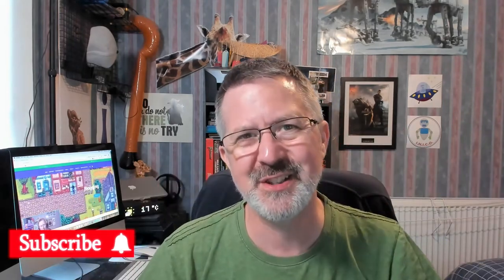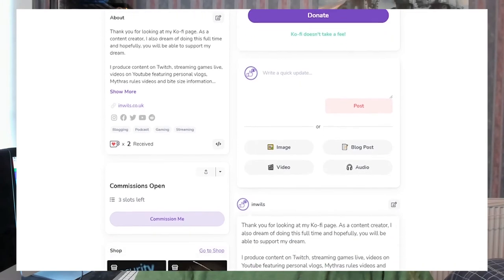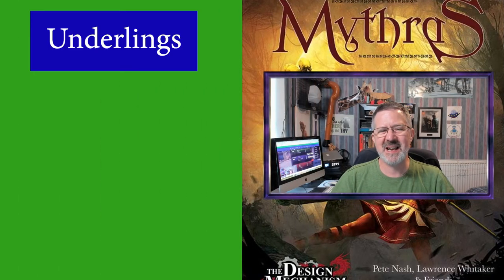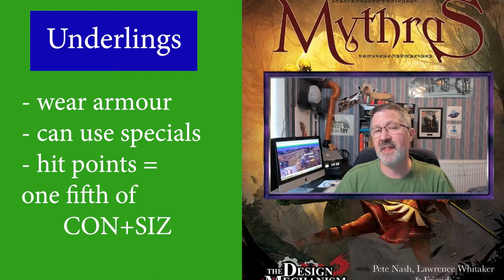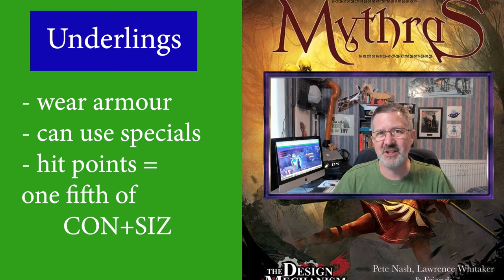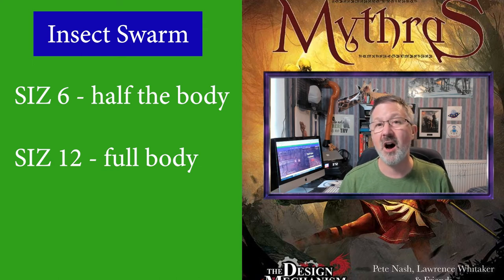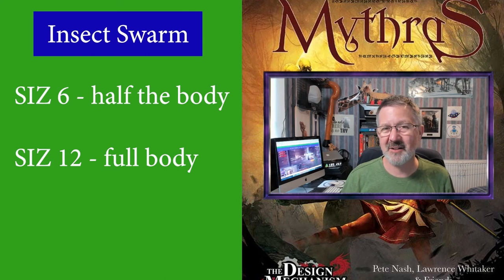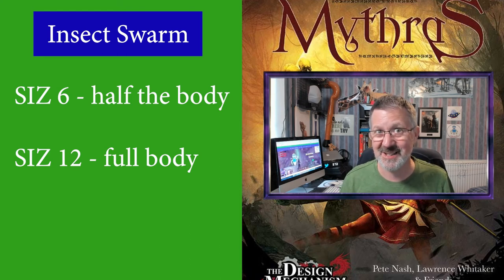Mythras Rules Video - Rabbles and Underlings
The characters see the commander of the army off in the distant sat on his dragon stead, but between them and him stand his army - or the party is exploring the underground tomb when the curse is triggered and a multitude of rats run out filling the corridor - do you need to roll initiative for each rat? can each underling parry blows and score specials?

Well if you want to engage with these large scale combats then fear not - Mythras has you covered with their Rabbles and Underling rules